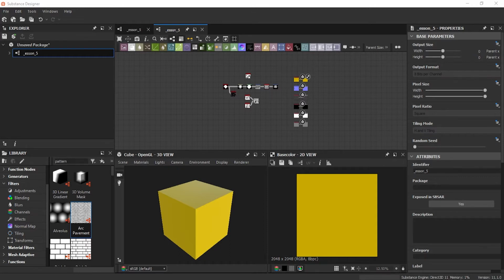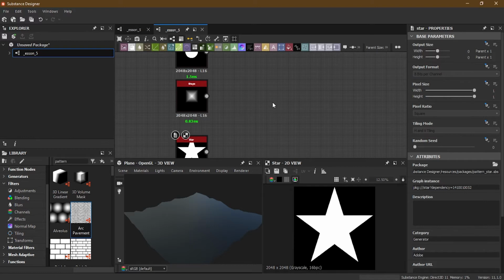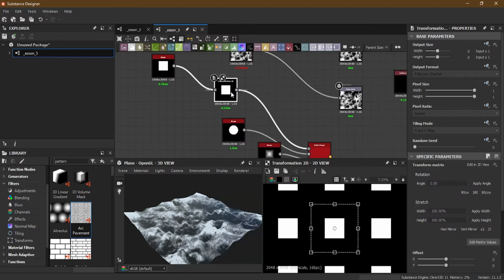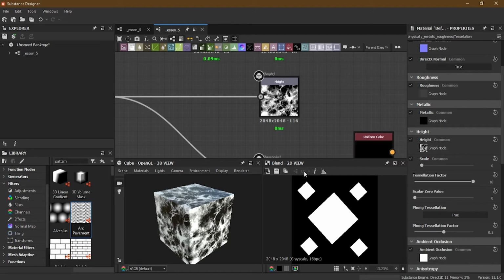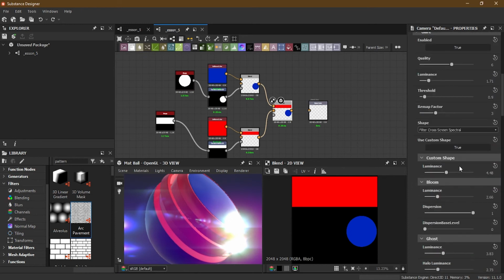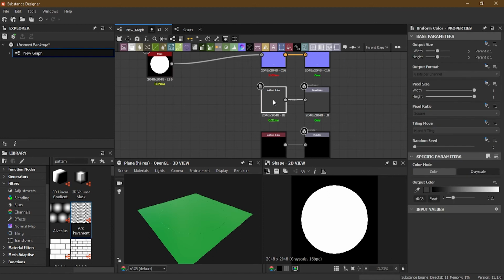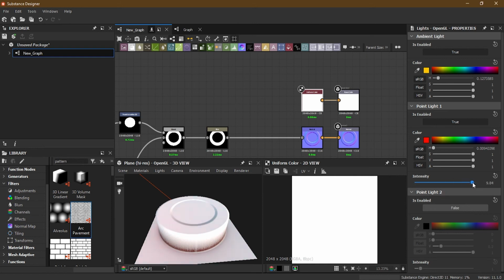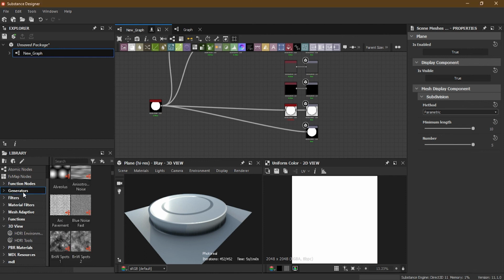Substance Designer 2D and 3D Views | Lesson 5 | Chapter 1 | Substance Designer 2021 Essential Series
In this video for Substance Designer 2021, we will go over the 2D View, teaching you how to use it while designing diagrams, what basic buttons do, and what hotkeys are open. We will also go over the 3D View, showing you how to navigate it, how to set up meshes and materials, and how to find your way through the menus.